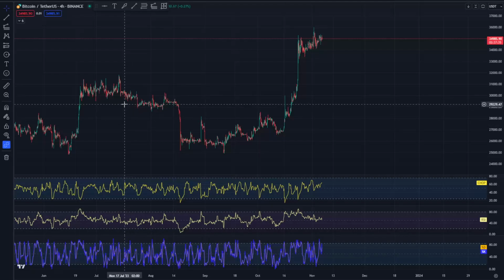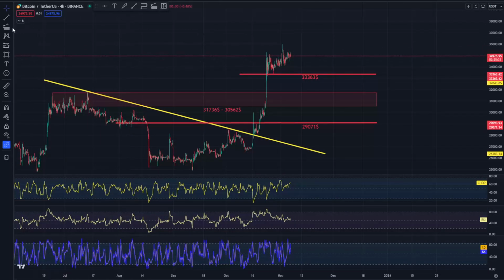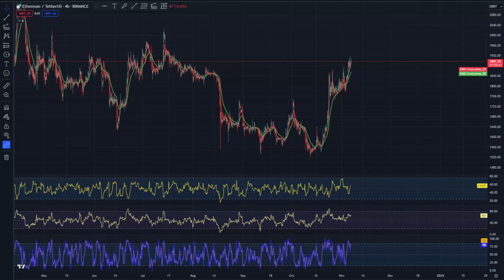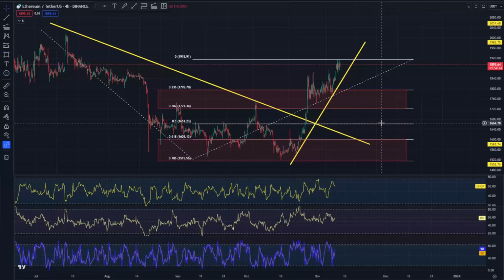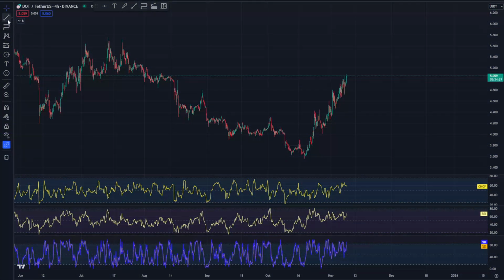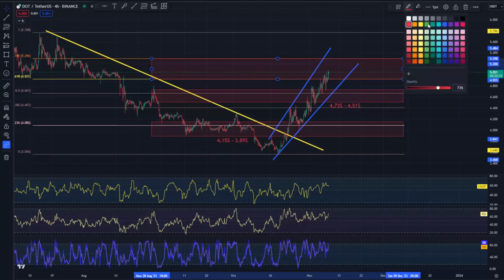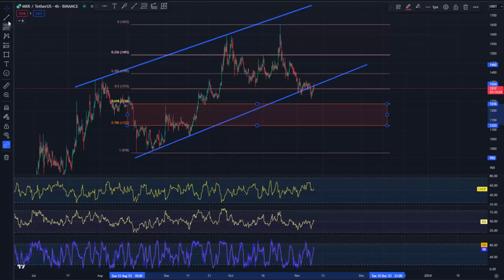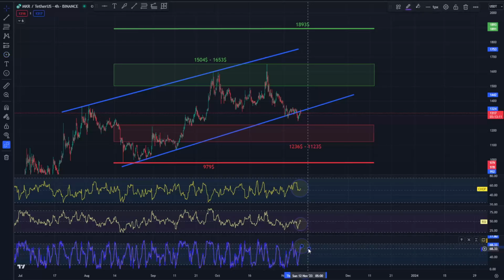Market Review Wednesday 8/11/2023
Hello everyone, I invite you to every Monday cryptocurrency review. Let's start by checking the current situation on to the BTC to USDT chart, also on a four-hour time frame. Here we will start by defining, using the blue line, the downward trend line from which the price has dynamically gone up, and at this moment remains in the established upward trend